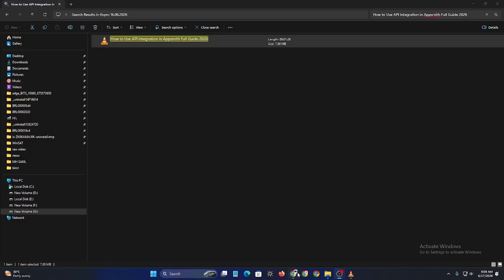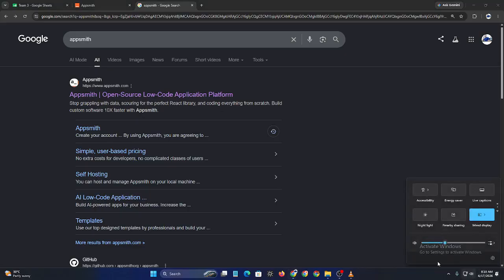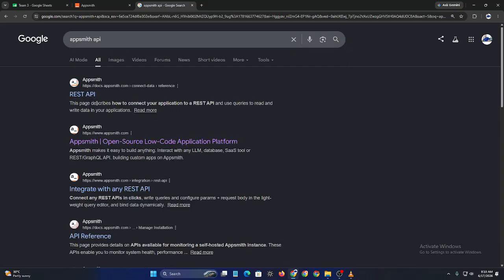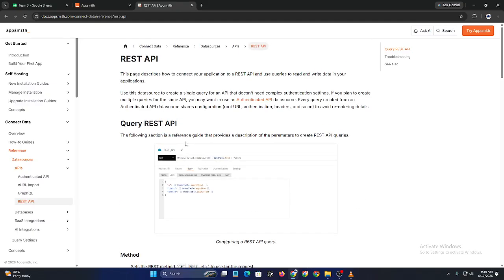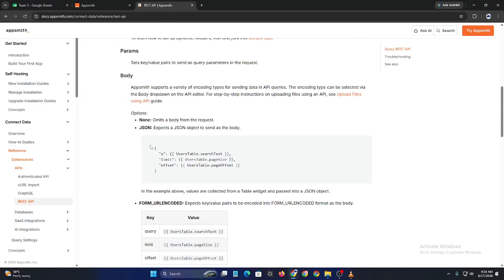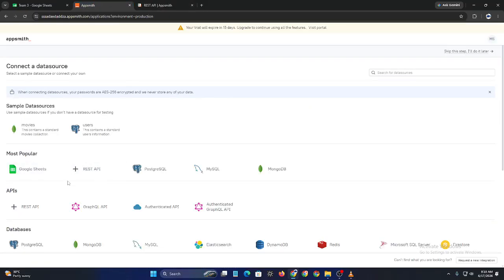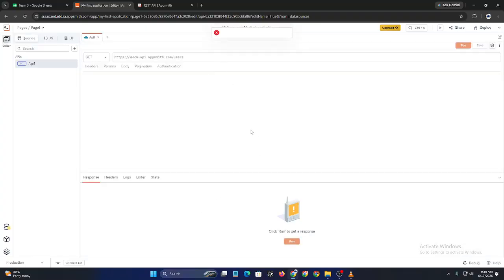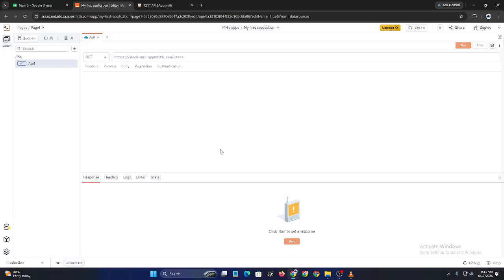How to Use API Integration in Appsmith Full Guide 2026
Learn how to use API integration in Appsmith with this complete 2026 guide. Follow step-by-step instructions to connect REST and GraphQL APIs, configure authentication, send GET, POST, PUT, PATCH, and DELETE requests, bind API responses to widgets, automate workflows, and handle errors efficiently. This beginner-friendly tutorial also covers API testing, headers, query parameters, environment variables, pagination, and best practices for building dynamic, data-driven applications with Appsmith.